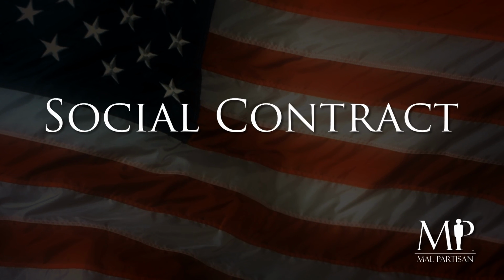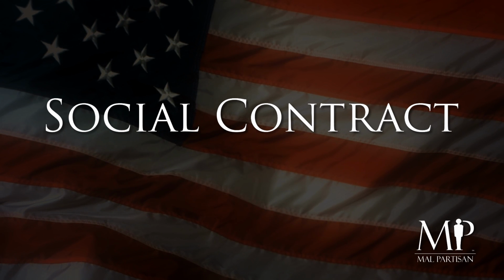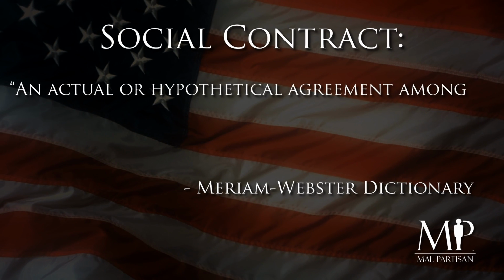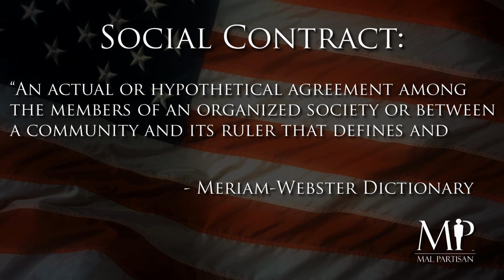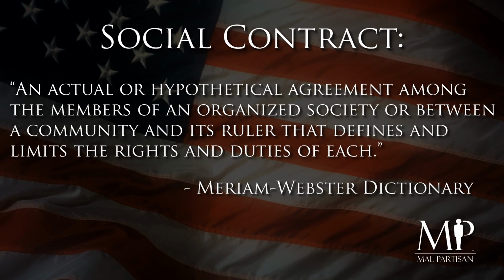O.A.R. Ep. 27: Social Contract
This episode of "Our American Republic" will discuss the Social Contract between the American People & the Federal Government of the United States of America.  In most educational courses offered today, individual rights are mentioned as well as other benefits provided by the government to the people.  But, other than taxes, many Americans are unfamiliar with their obligations to the government.  So, if the Federal Government of the People, by the People, & for the People is to provide us all with benefits; what do we owe to each other in order to ensure that both parties fulfill their respective end of the agreement which preserves the prosperity of this nation?

Sources: (Annotations visible on desktops with Adobe Flash)

1. Social Compact. Meriam-Webster, m-w.com.

2. Locke, John. Two Treatises of Government., Concerning the True Original Extent and End of Civil Government, Chapter VII, Sections 87-89. I

3. Article I, Section 2, Constitution of the United States.

4. Article I, Section 2, Constitution of the United States.

5. Article I, Sections 3& 8, Constitution of the United States.

6. Article I, Section 8, Constitution of the United States.

7. Article III, Section 2, Constitution of the United States.